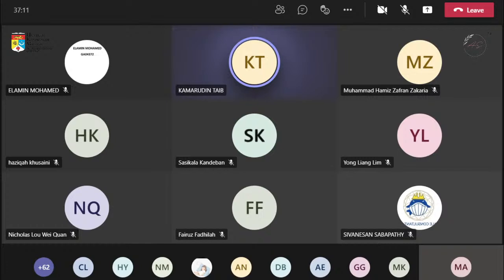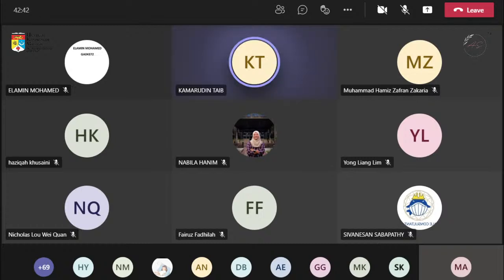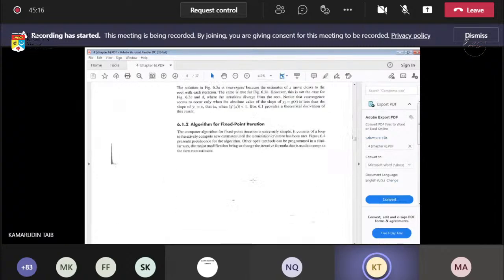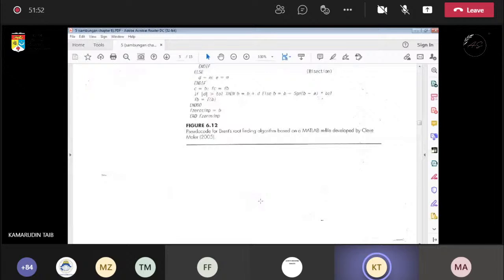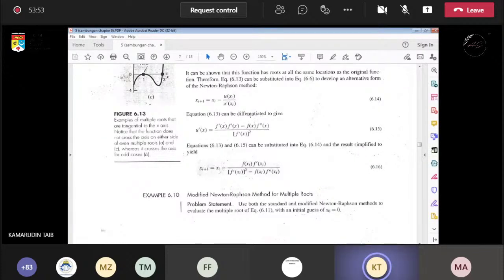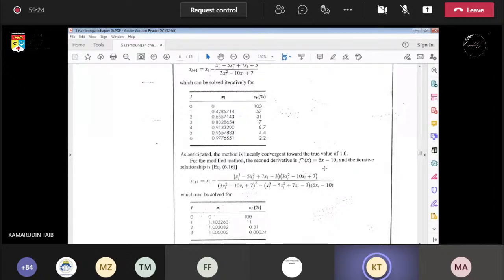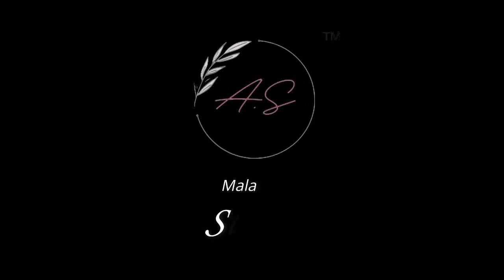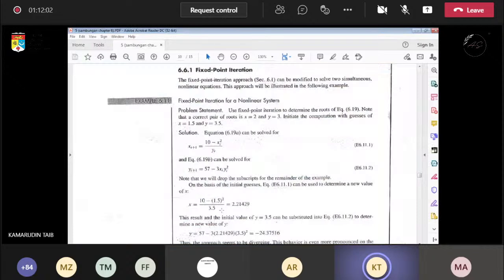KKKH 3323 Analisis Berangka : 15/4/2021 (week 4)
Lecture by Mr. KAT (Encik Kamaruddin Abu Taib)